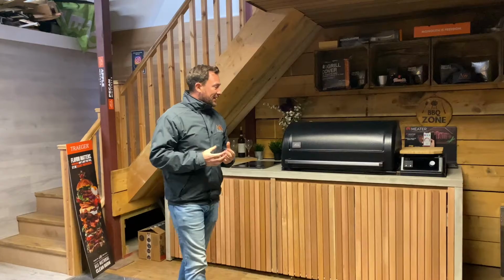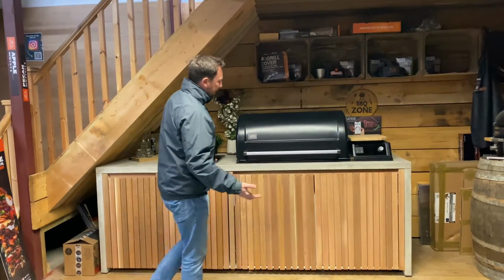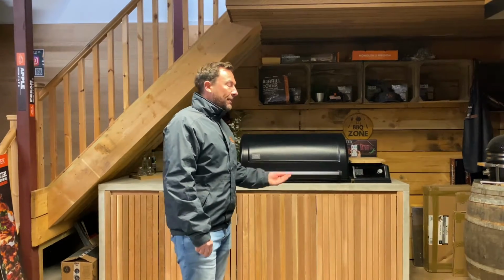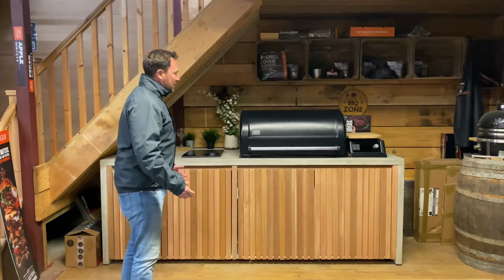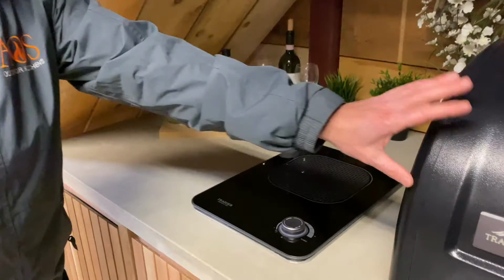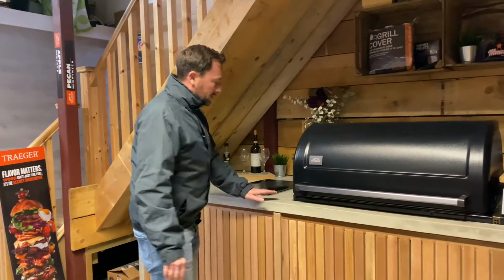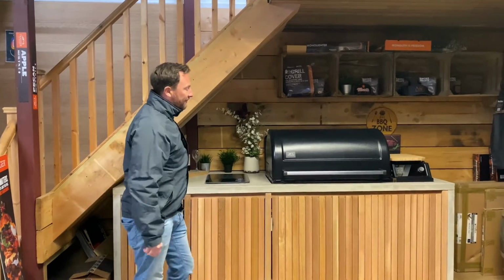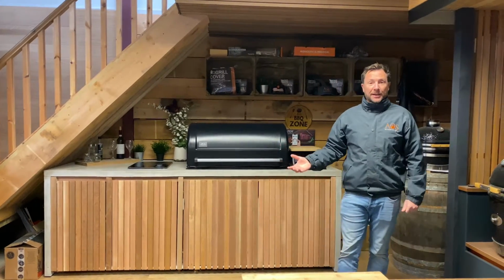DIY OUTDOOR KITCHEN BUILD | TRAEGER TIMBERLINE GRILL & CONCRETION WORKTOPS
Embark on a journey through our latest DIY outdoor kitchen build in our showroom. This outdoor kitchen showcases the first ever properly built in Traeger Timberline pellet grill, Concretion concrete worktops, clever storage solutions, and a captivating cedar batten finish! 🧑‍🍳

While a dedicated review video on the Traeger grill is in the works, we can't wait to showcase the multifunctional aspects of this outdoor kitchen designed to elevate your outdoor living experience.🥂

Explore the natural beauty and durability of the cedar batten finish, that could be a perfect match for your outdoor living space to add a touch of warmth and charm. 🤩

Discover the thoughtfully integrated storage cupboards providing ample space for your outdoor cooking essentials, including a pull-out waste bin for added convenience. 👌

We are also thrilled to now be working with Concretion and to be able to offer their stunning polished concrete worktops as part of our worktop range. We can’t wait for the endless design possibilities these new worktops will bring to our outdoor kitchens. 🥳